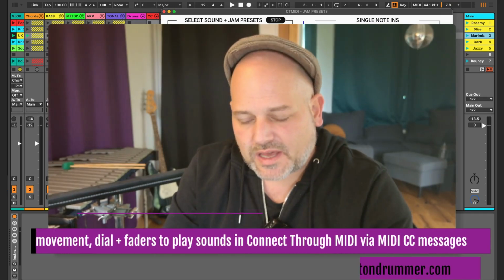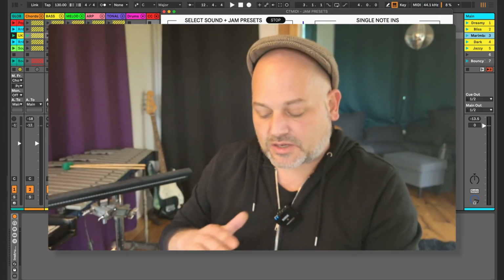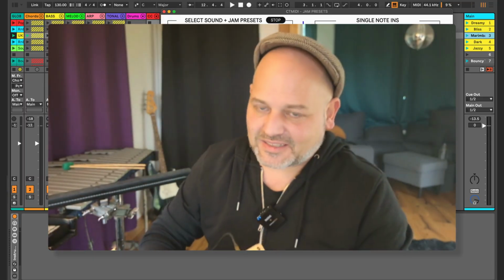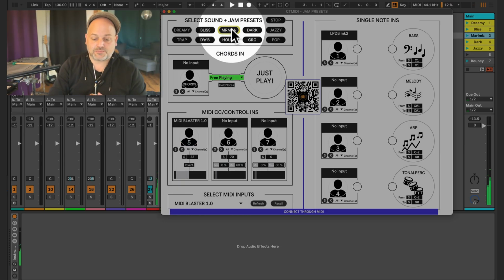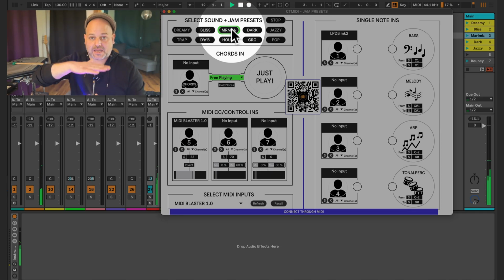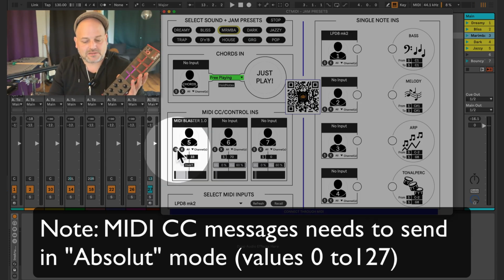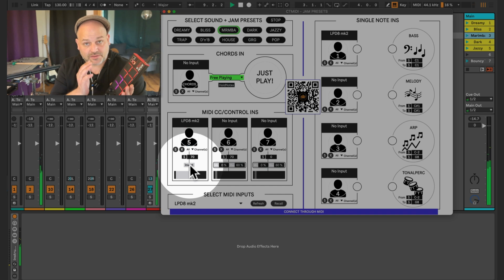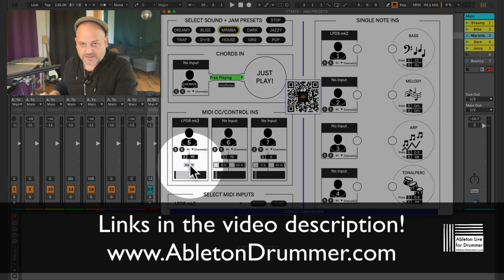Use movement, dial + faders to play sounds in Connect Through MIDI via MIDI CC messages in Ableton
Connect Through MIDI is an Ableton Live preset pack and Max for Live plugin that lets multiple people make music together using MIDI controllers — keyboards, drum pads, electronic drum kits, motion sensors or accessible controllers.

Every player automatically stays in key  with the rest of the group.

Built for music therapists, inclusive music teachers, workshop facilitators and anyone who wants to jam with others regardless of skill level.

What's included:
• 10 sound and jam presets — from dreamy chord beds to full house, trap and band arrangements
• Drag-and-drop routing between controllers and instruments (Bass, Melody, Arp, Tonal Percussion)
• Live chord input from any MIDI keyboard or simple pad
• Dynamic live takeover — live playing replaces the backing track automatically
• MIDI CC controls for expressive filters and effects